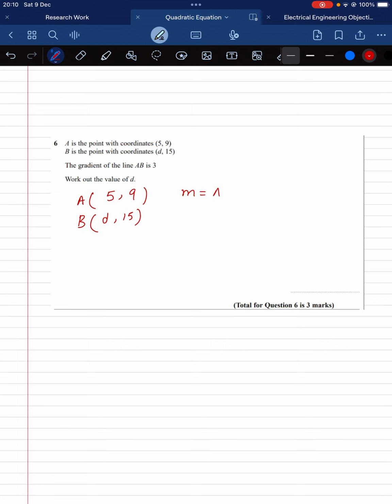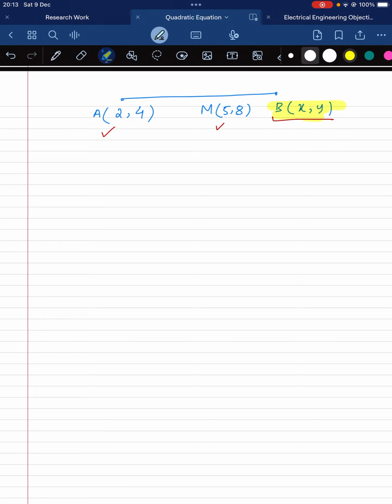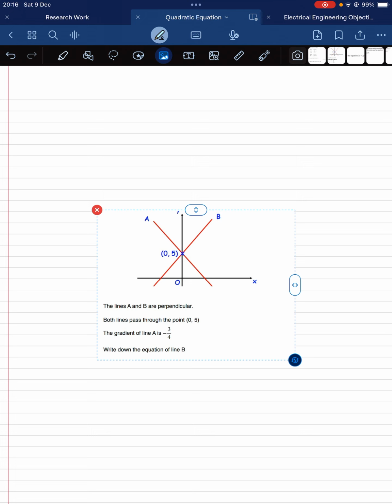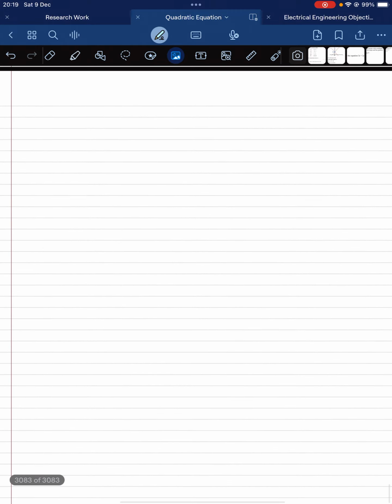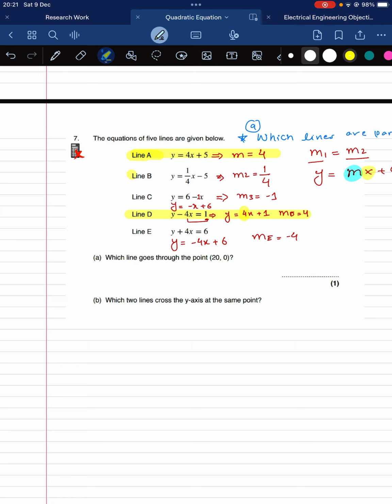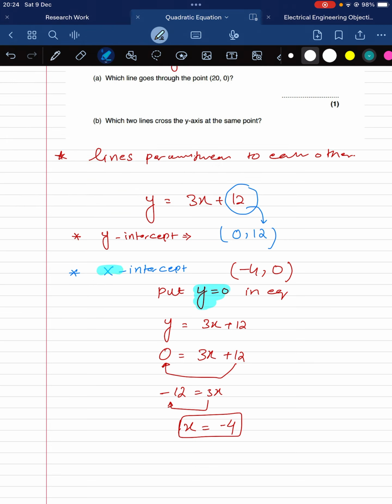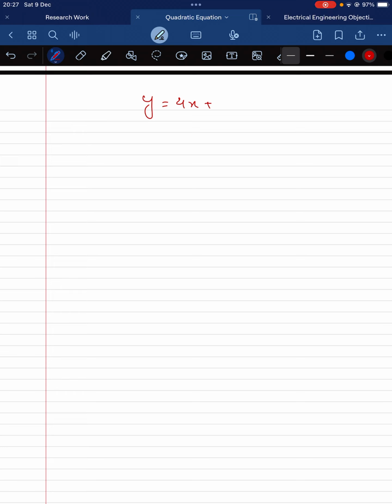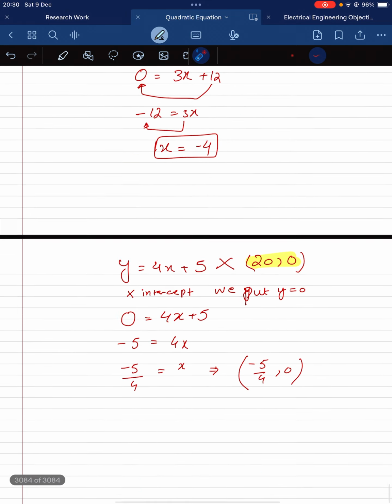Coordinate Geometry past paper question | CIAE | IGCSE | GCSE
Dive deep into the world of Coordinate Geometry as I guide you through solving challenging past paper questions in my latest video on the Salman Siddique channel! 🧠📝 Perfect for O Level, IGCSE, and GCSE students looking to ace their exams. Let's unravel the secrets behind each solution together!